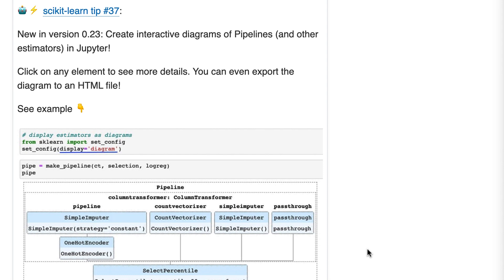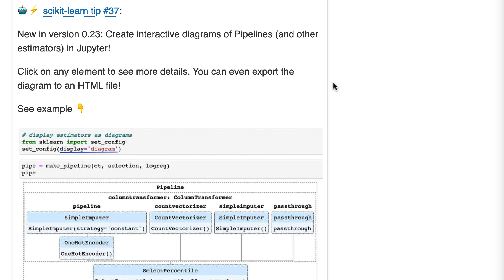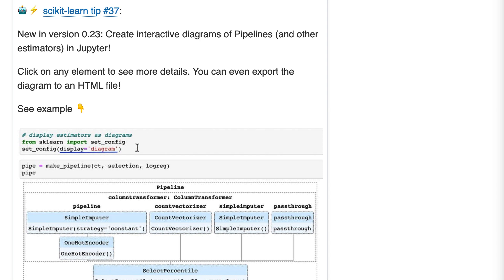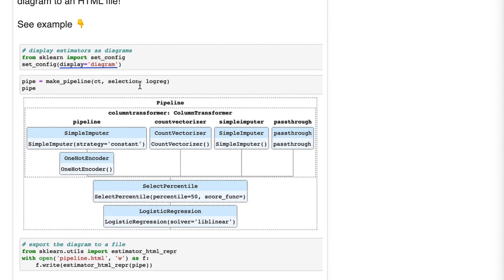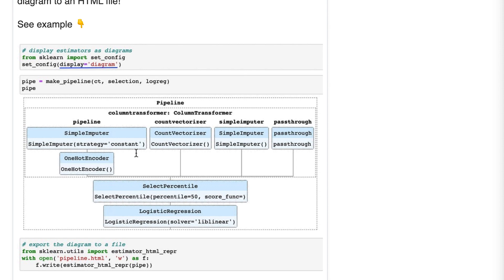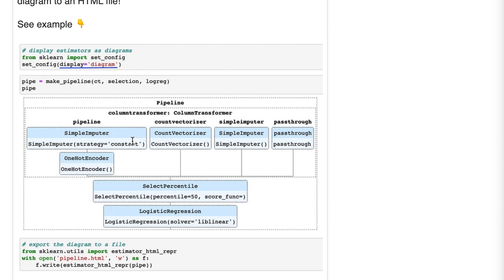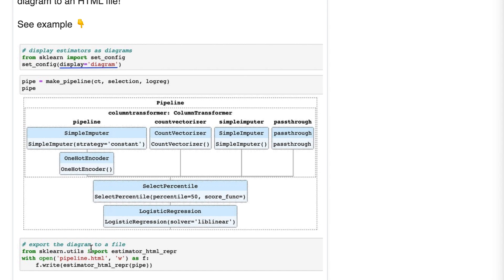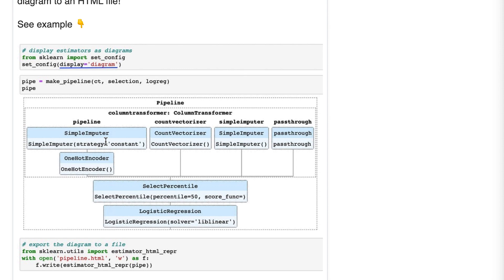Create an interactive diagram of a Pipeline in Jupyter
New in version 0.23: Create interactive diagrams of Pipelines (and other estimators) in Jupyter!
Click on any element to see more details. You can even export the diagram to an HTML file!